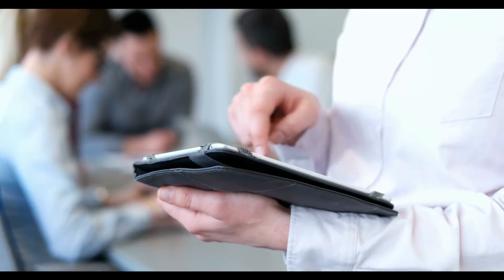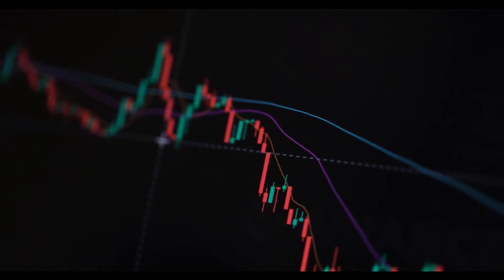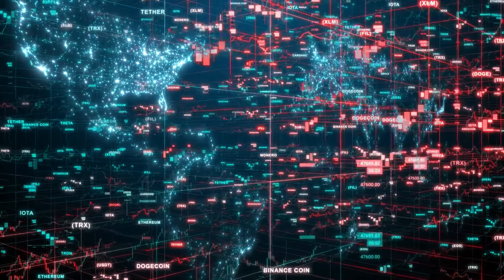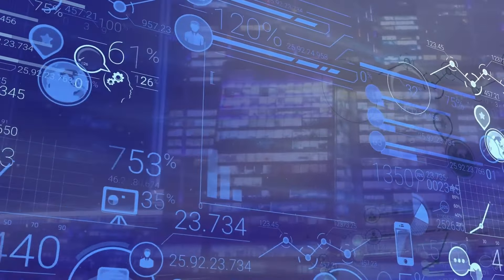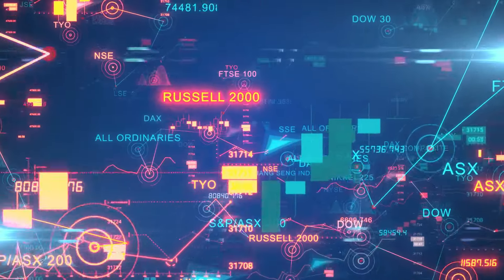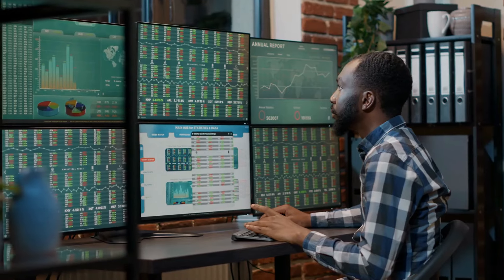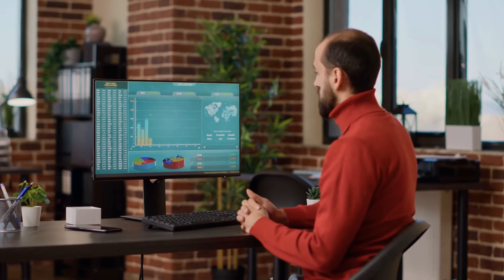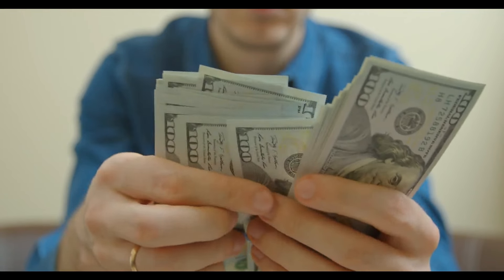AMC Stock: FLASH CRASH! Fake News Bloodbath